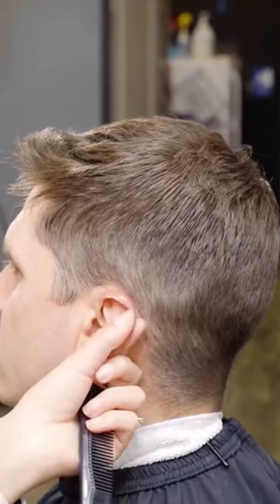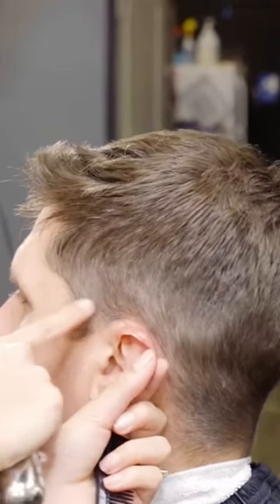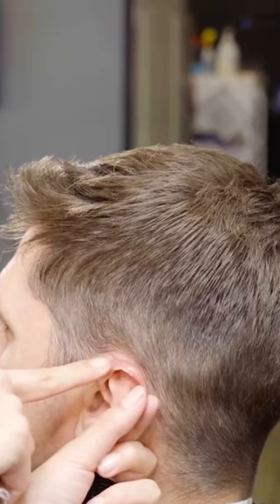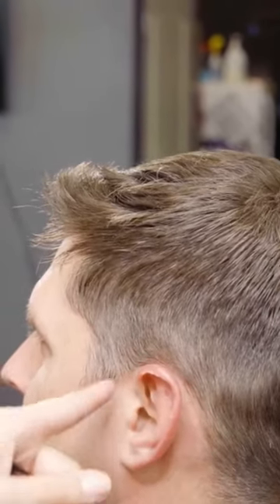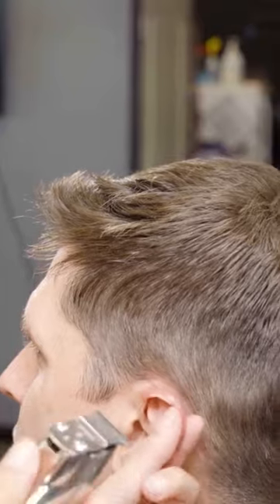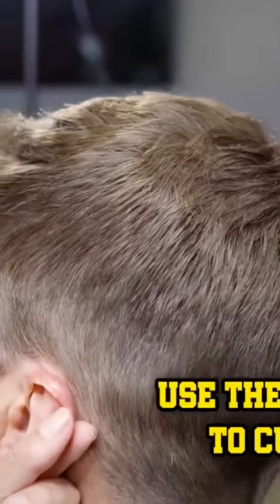How To Trim Around The Ears